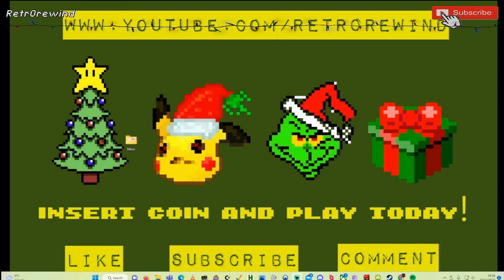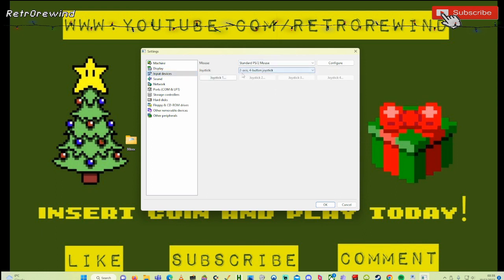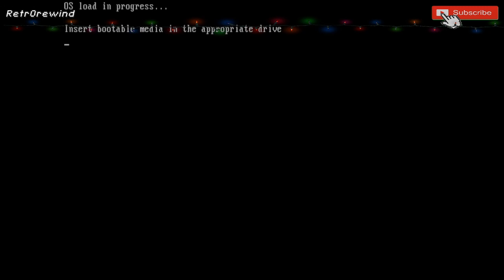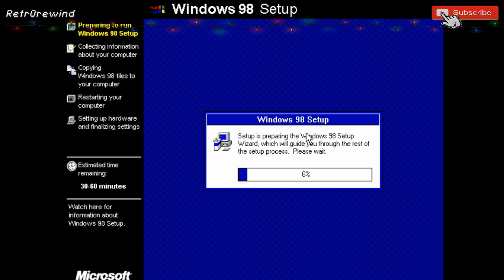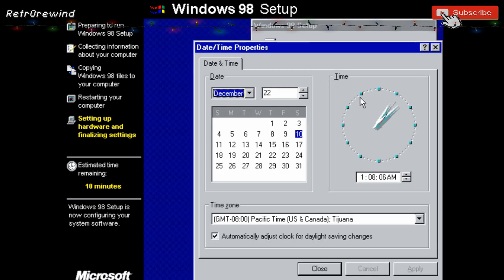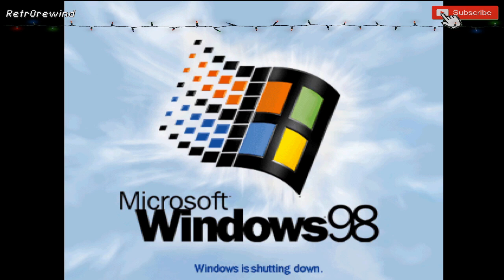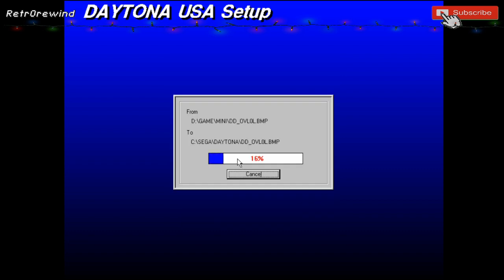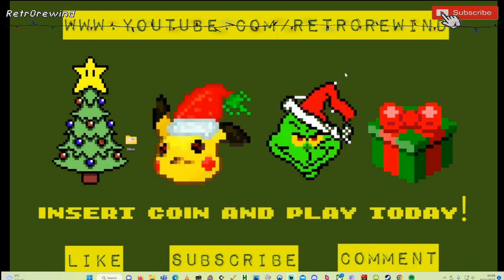How to play Windows 95/98 Games / Programs on a Modern PC Tutorial (2022)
In this tutorial I show you how to use and setup Winbox-86box the excellent front end and emulator for creating old PC setups from 8088 processors up to Pentium 2 systems.

The options are great and allow for various configurations to be used from 3DFX graphics cards to AWE64 soundcards and all in between.

It supports lots of Operating Systems as well but today we are looking at Windows 98.

Dave